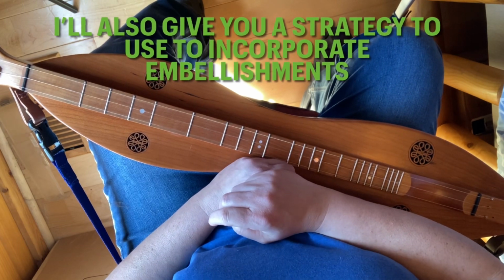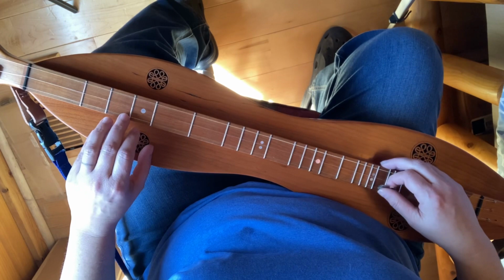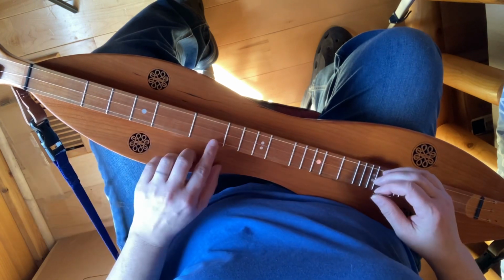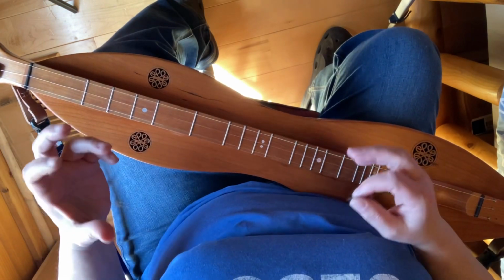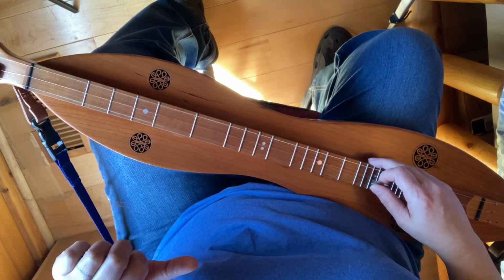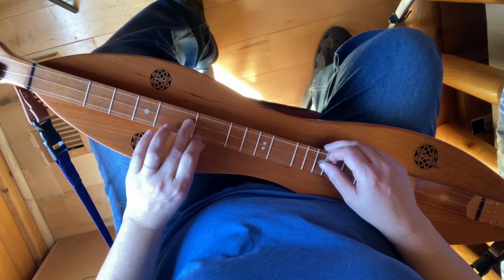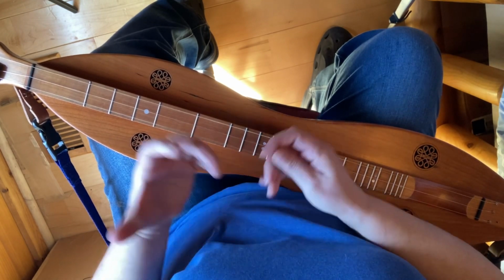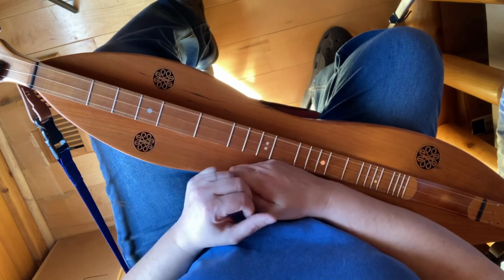Embellishments And How To Use Them | Free Dulcimer Lesson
This week, Mandy takes us through the mechanics of embellishments then discusses how to implement them into songs.

Head over to our website to check out our amazing instruments

Folkcraft Instruments has been crafting handmade mountain dulcimers since 1968. We've been providing the best dulcimers, plus the dulcimer cases, tab books, dulcimer string sets, and everything else a mountain dulcimer player needs. We even provide dulcimer parts - machine heads and wood parts - for builders of all skill levels. We're happy to build a custom mountain dulcimer for you, make you a custom instrument case, or make you a custom string set. All of our dulcimers are handmade in the USA.